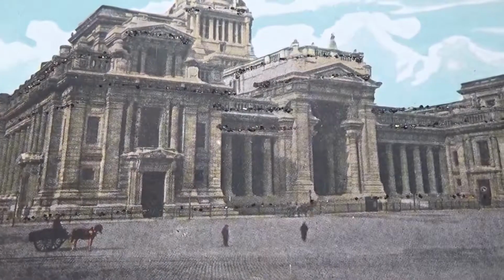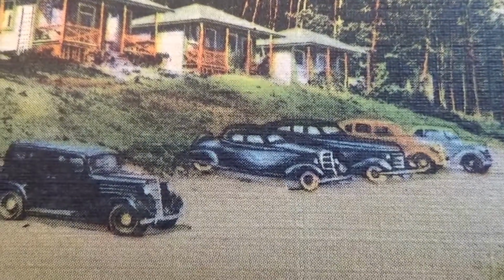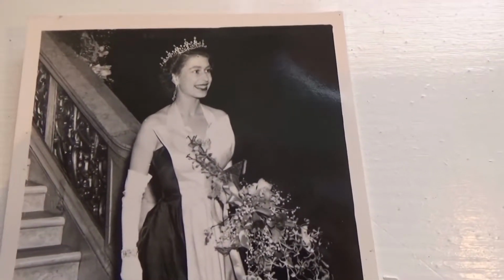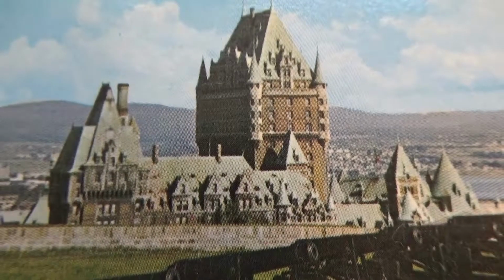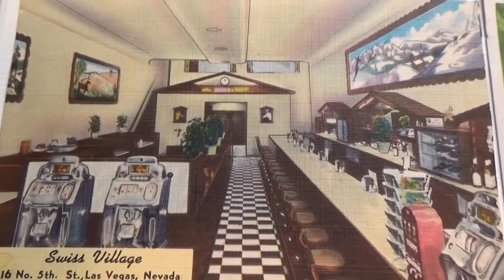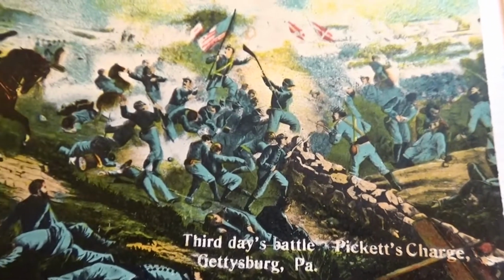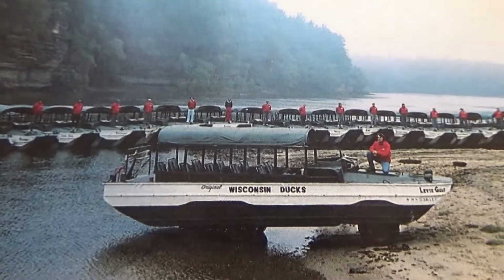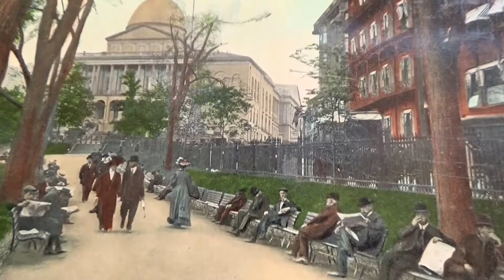Old Variety Postcard Playlist #1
I created this video with the YouTube Video Editor Old Variety Postcard Playlist #1.

I also have another true life book titled:
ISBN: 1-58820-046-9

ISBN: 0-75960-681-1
By: